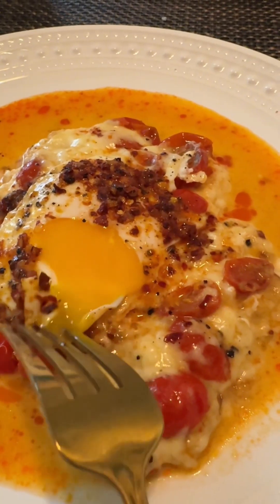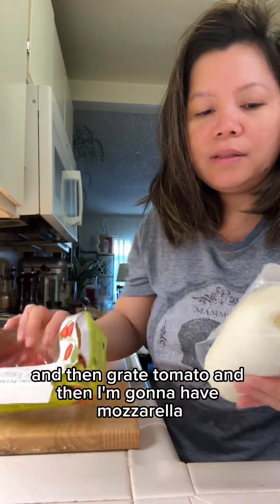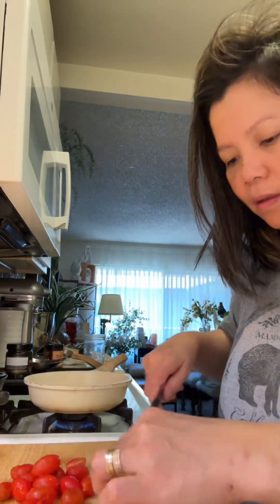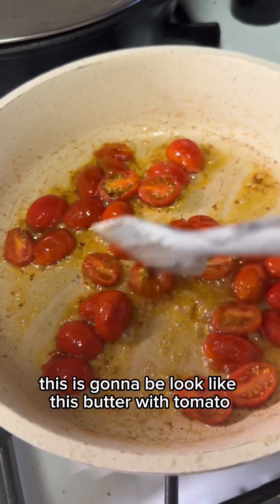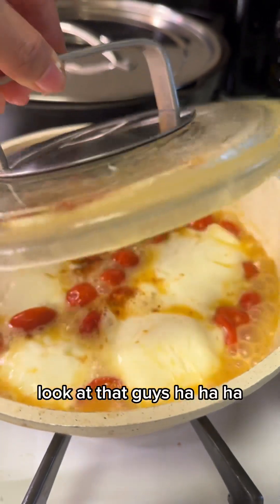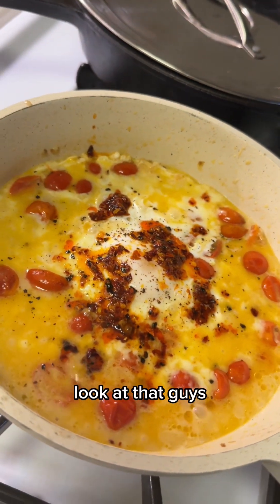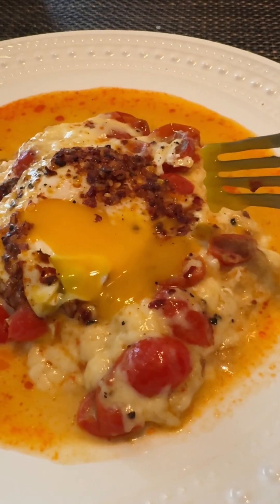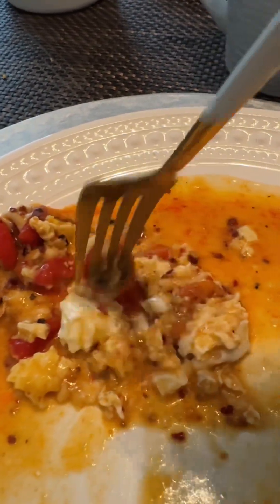The Perfect Trio; 3 essentials ingredients for my delicious breakfast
Fuel your day with the perfect trio: mouthwatering ingredients for a delectable breakfast!"